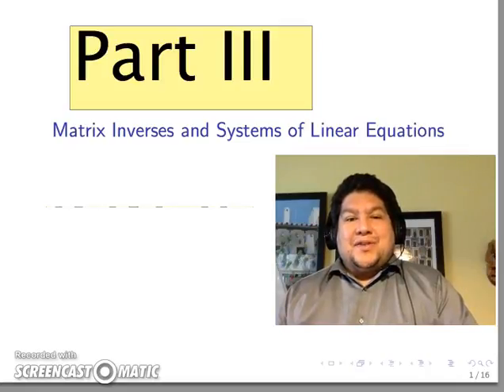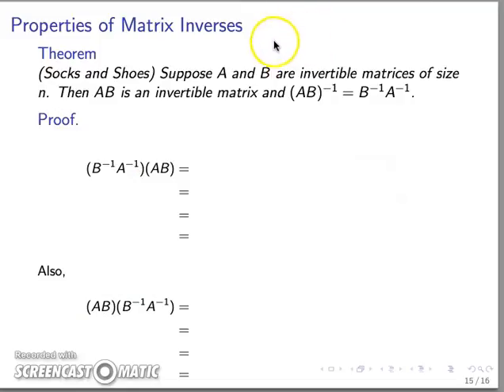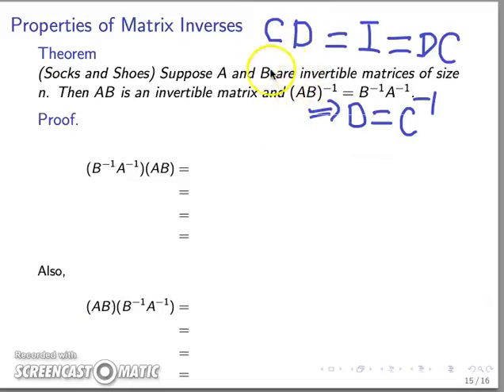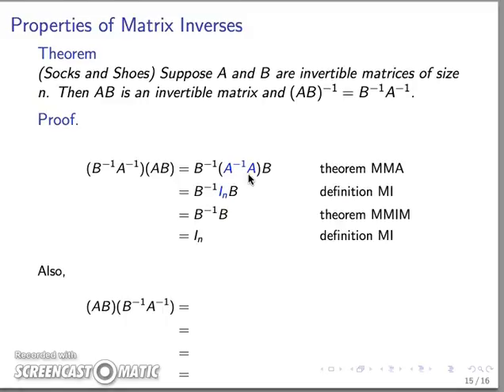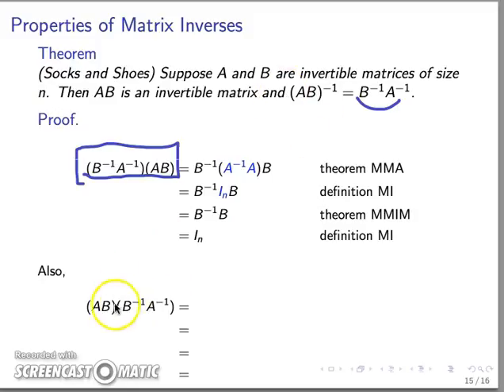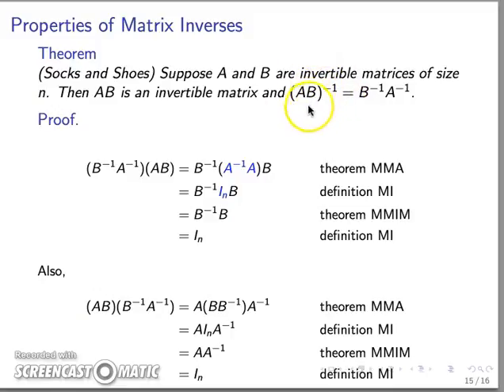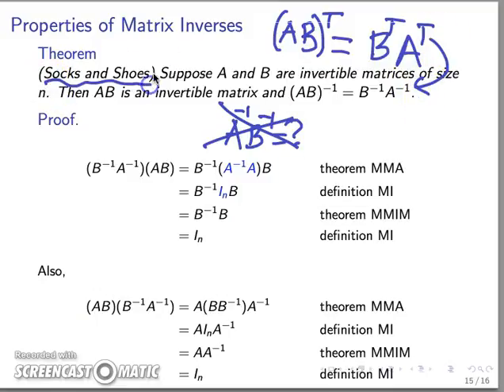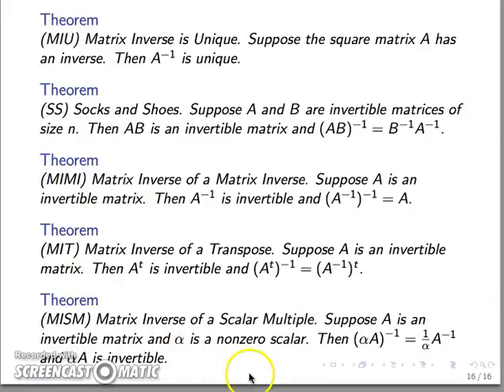MATH 2010 Matrix Inverses and Systems of Linear Equations, Part 3